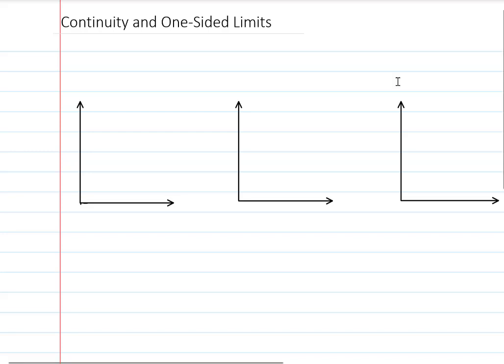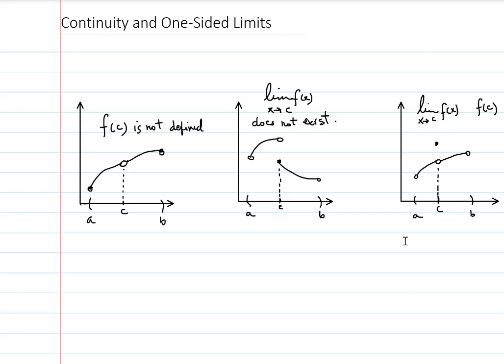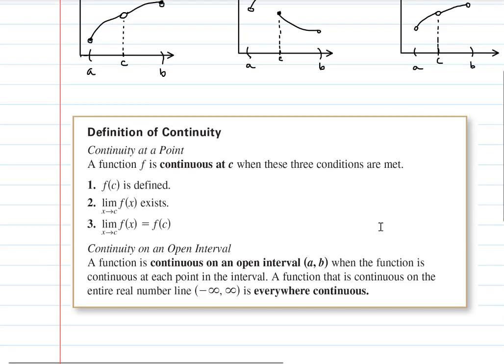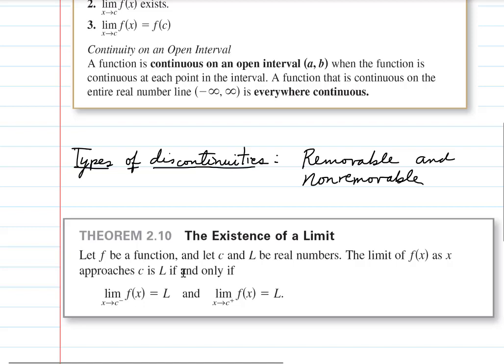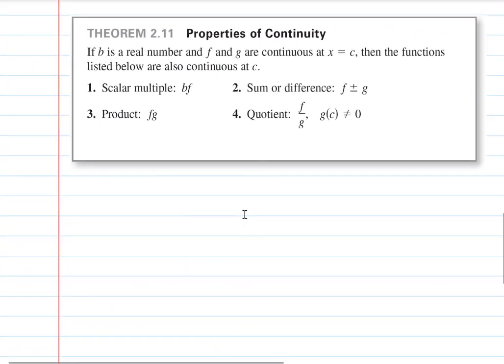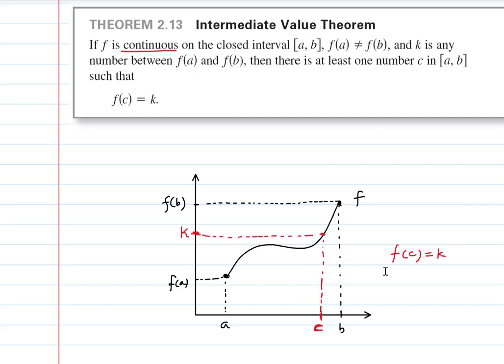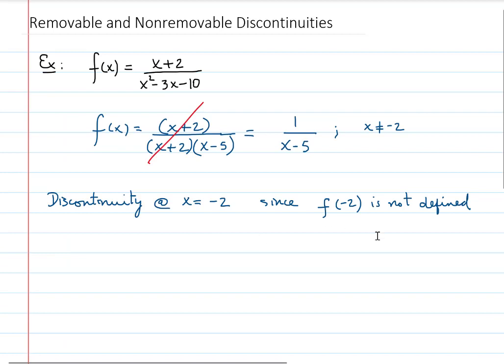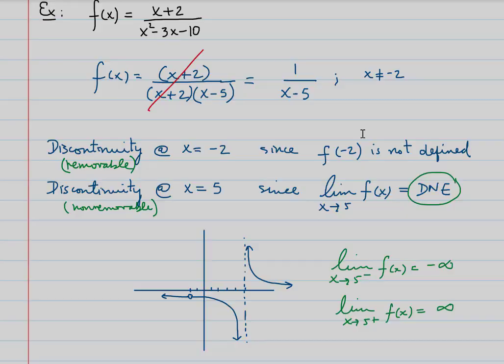Continuity and One Sided Limits